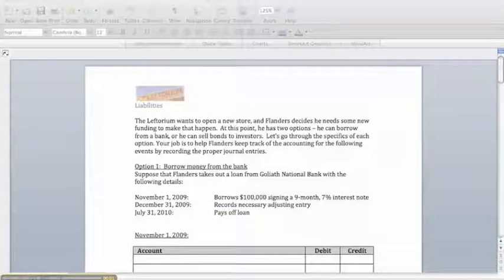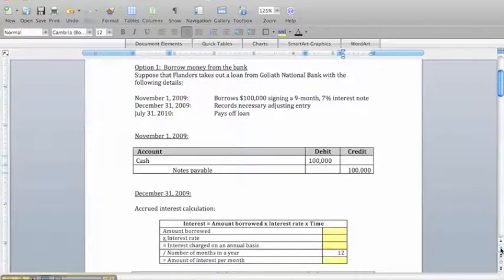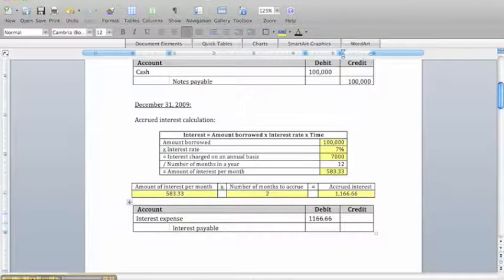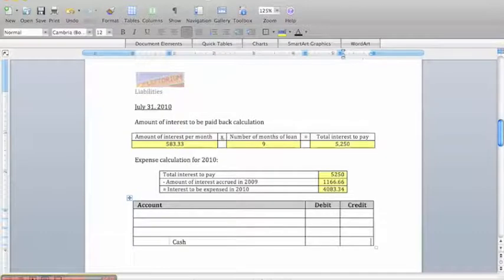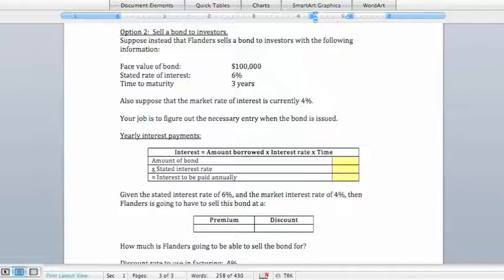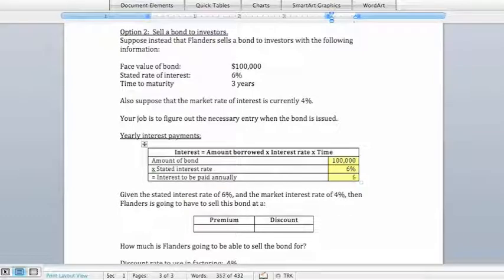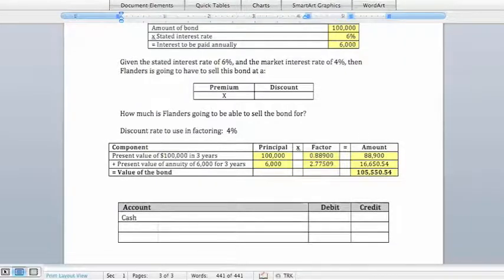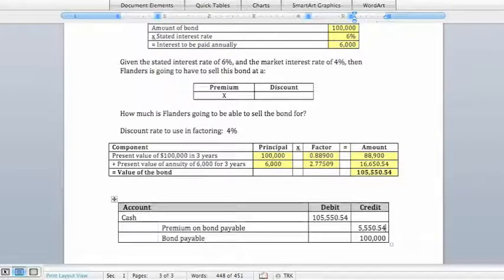Liabilities Example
This video is intended to walk you through a liabilities exercise that highlights the journal entries to record a loan from the bank or the issuance of a bond.  A blank copy of the exercise is available by visiting